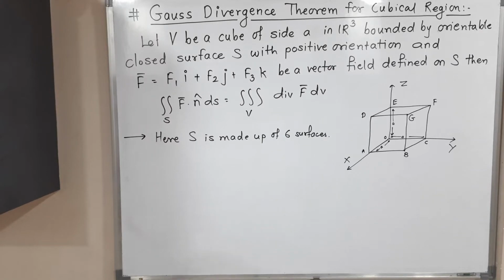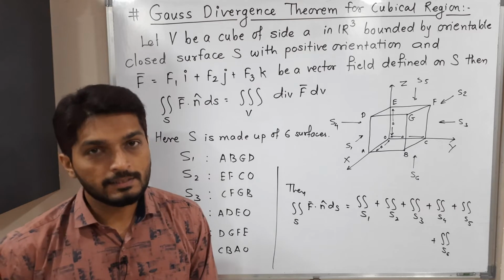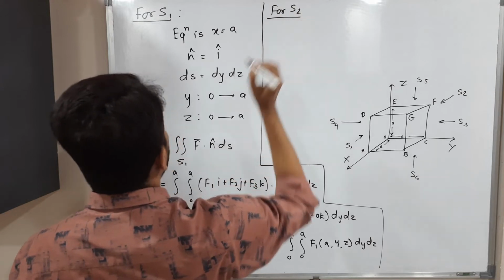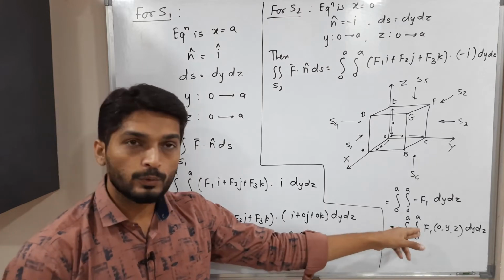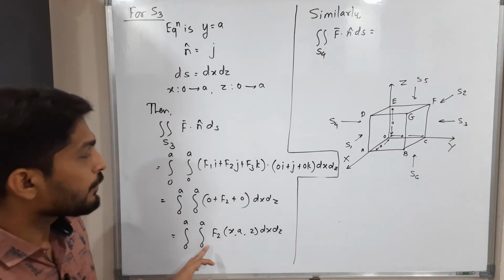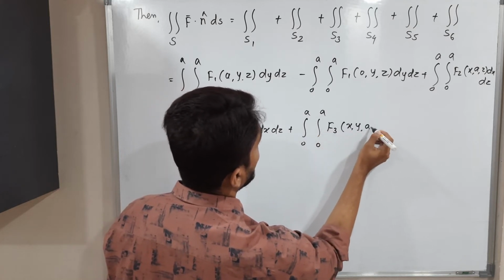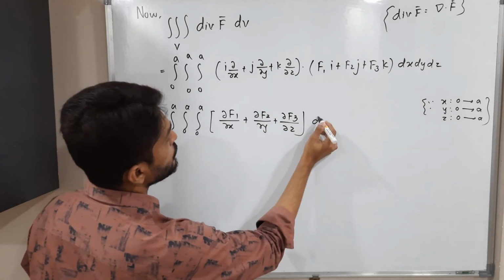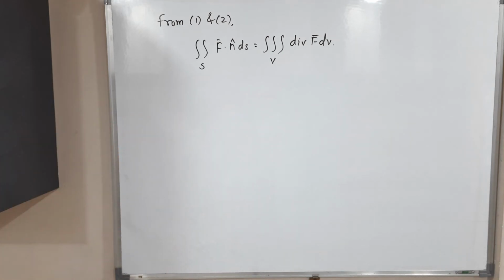Gauss Divergence Theorem for Cubical Region | Surface Integral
Gauss Divergence Theorem for Cubical Region | Surface Integral  @Ranjan Khatu ​​
Gauss Divergence theorem
cubical region